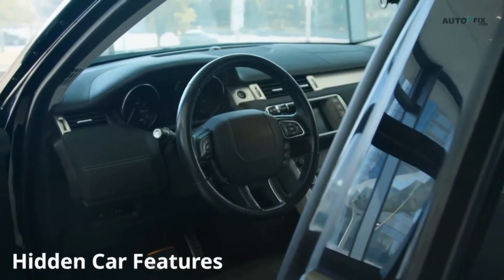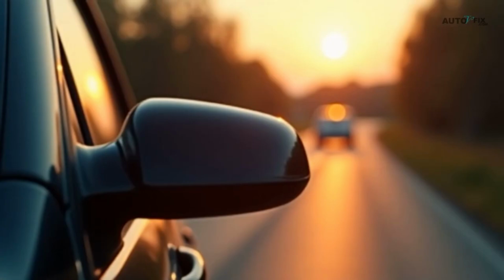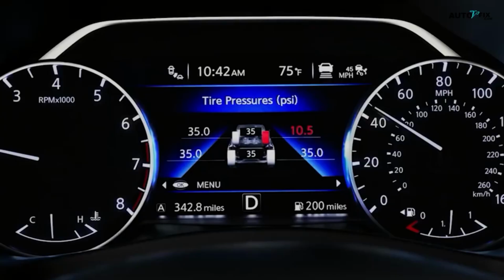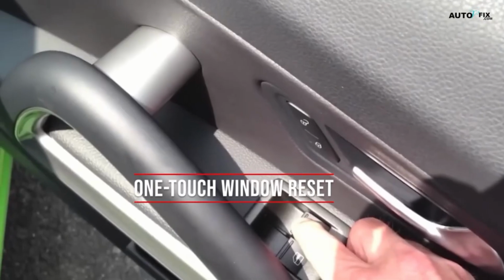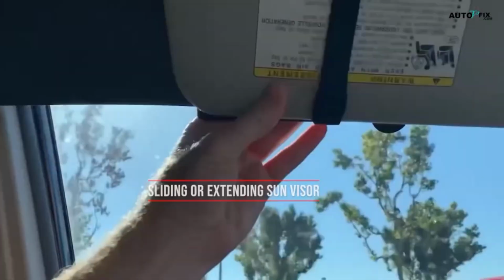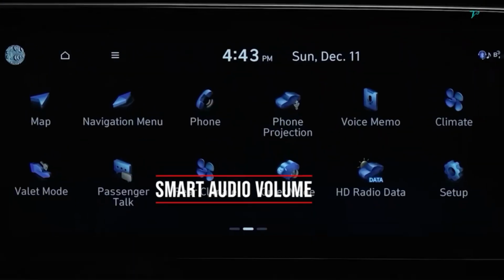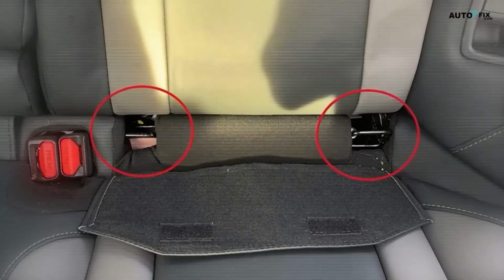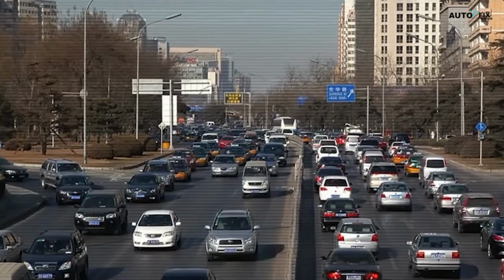28 Car Secrets Only The Most Experienced Drivers Know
Think you know your car inside and out? Think again! Discover car secrets only the most experienced drivers know. This video is packed with 28 car secrets that even some seasoned drivers and mechanics overlook. We're talking about the hidden car features and advanced car tips that truly set an experienced driver apart. If you want to unlock the full potential of your vehicle and master some serious driving hacks, you've found your ultimate guide!

We covered mind-blowing car functions you’re not using, ingenious automotive secrets, and smart car tech tricks that can revolutionize your time on the road. From boosting your fuel efficiency with a hidden setting, to effortless parking maneuvers you never knew existed, and even secret ways to protect your car's longevity – these are the car features you didn't know you needed.

We'll reveal secret car settings, hidden car functions, and cool car features that go beyond the manual. Learn practical car life hacks, essential car care tips, and car maintenance tips that will save you time, money, and headaches. This isn't just about what your car has, but what you can do with it to become a truly experienced driver.

Ready to elevate your driving game and impress everyone with your newfound car knowledge? Hit play now and transform the way you interact with your vehicle!

Which of these advanced car secrets blew your mind? Share your favorite in the comments below!
car secrets only experienced drivers know
car secrets only the most experienced drivers know (pro tips)
car secrets most drivers never heard about (pro tips)
car secrets exposed
car secrets most drivers

Level Up Your Car Knowledge!

Download our FREE "Pro Driver's Repair Cheat Sheet & Checklist" guide – essential for every experienced driver

Bluetooth Professional OBD2 Scanner
Budget-friendly OBD2 Scanner
Check some solenoid options
Mechanics Tools Kit (may need)